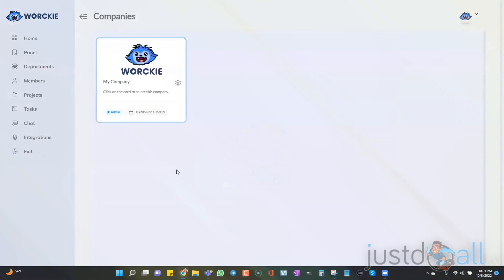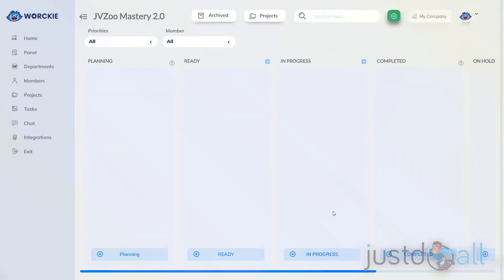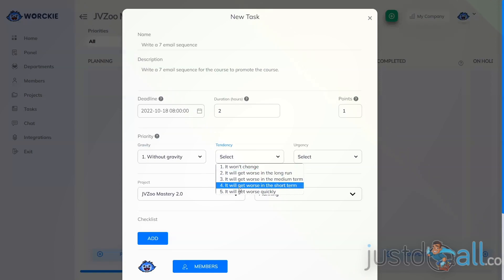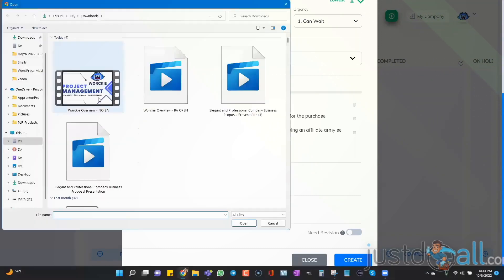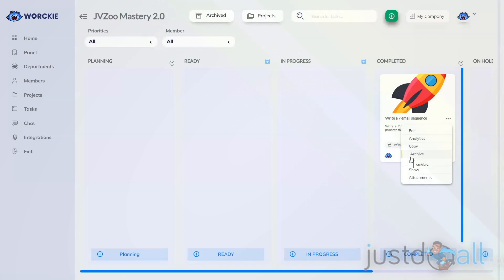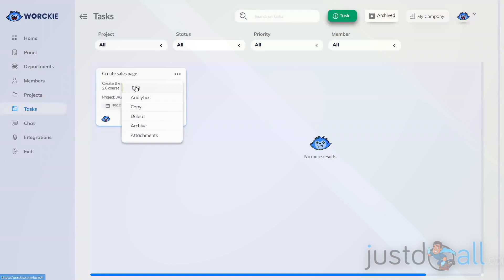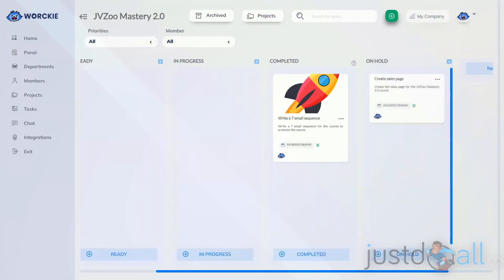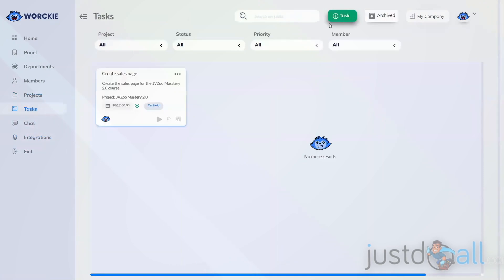Builderall Worckie Adding, Editing and Managing Tasks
BuilderAll est fait pour vous si votre activité est dans cette liste :
🤝 Marketing de Réseau
💡 Marketing d’Information
👨🏽‍🏫 Consulting
📠 Auteurs
🎤 Conférenciers
💻 Business en Ligne
👩‍⚖️ Coaching
📦 E-Commerce
📈 Crypto Marketing
💰 Vente Directe
👥 Agence de Marketing
👀 Promotion Personnelle
💎 Ventes Professionnelles
👩‍🍳 PME/TPE